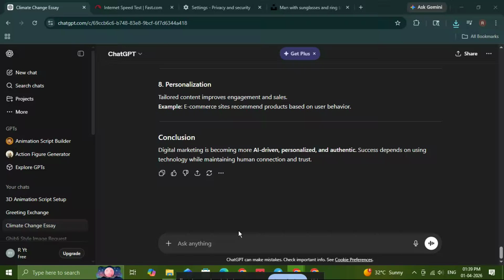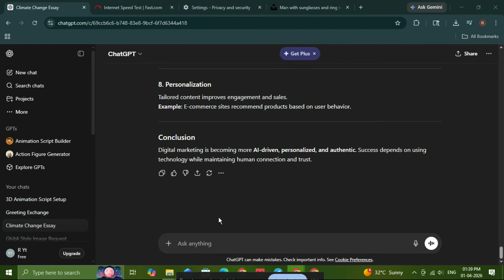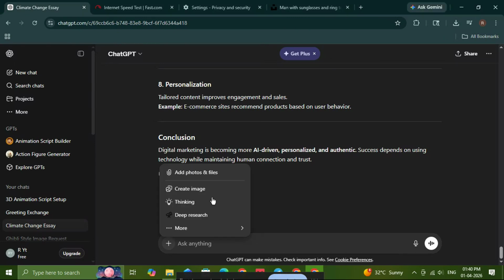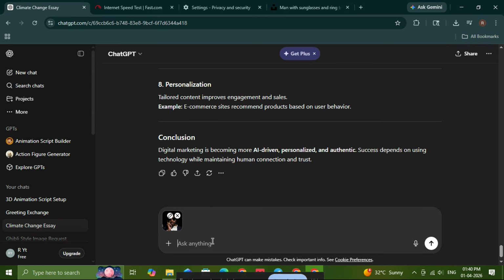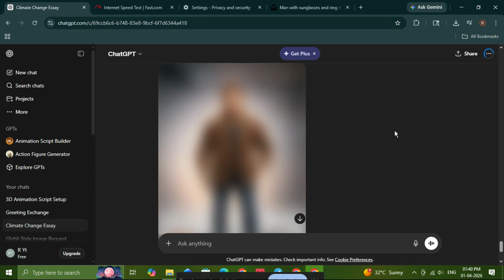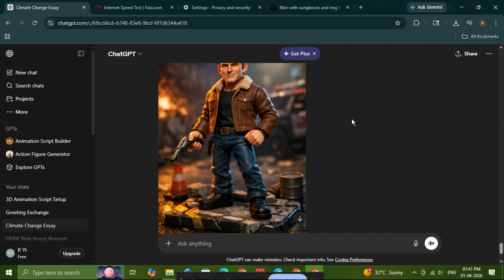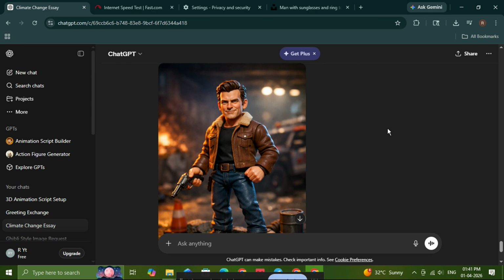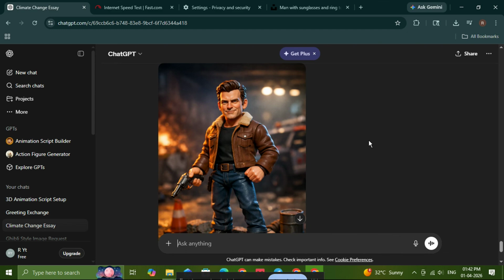How To Create A Free 3D Action Figure ChatGPT (2026 Easy Guide)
Learn how to create a free 3D action figure using ChatGPT with a simple photo upload or character description.
Follow the prompt steps to generate a toy-style, detailed 3D action figure concept with cinematic lighting.

Timestamps
0:00 Intro
0:23 Step 1: Upload Photo Or Describe Character
1:05 Step 2: Use The 3D Prompt
1:54 Prompt Tips And Refinements
2:39 Outro